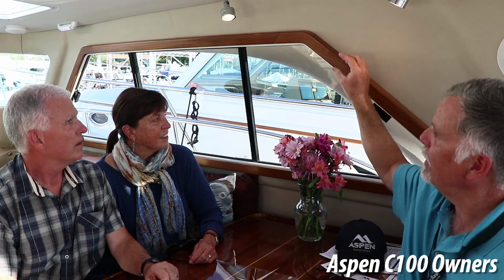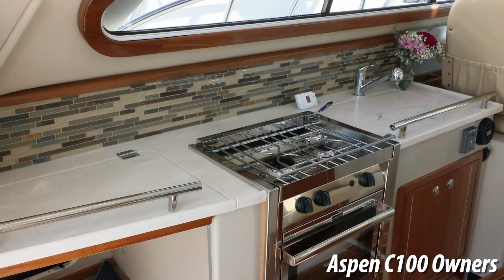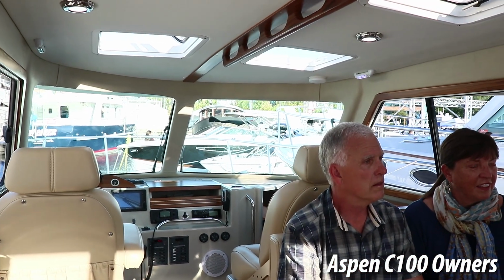Aspen Owner Reviews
Hear what the owners have to say about their experience with Aspen, from the buying process, their boat being built, to how the boat actually performs.